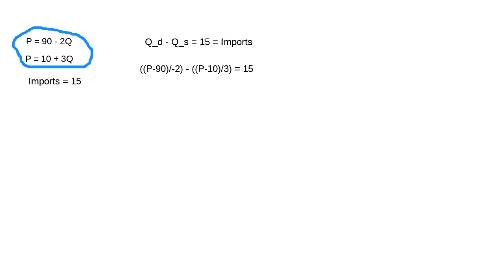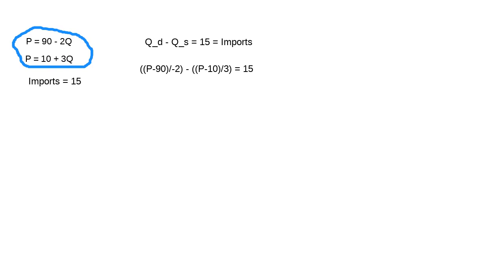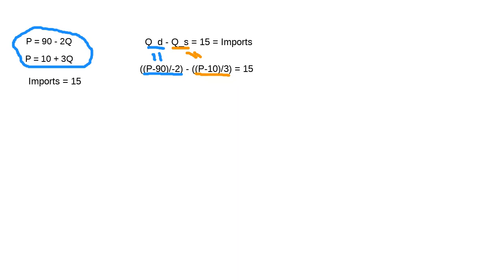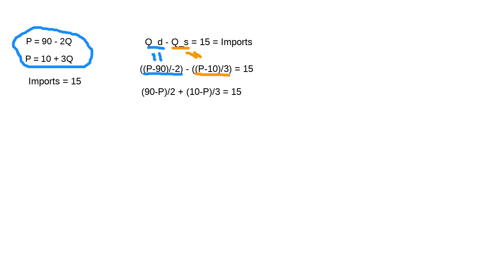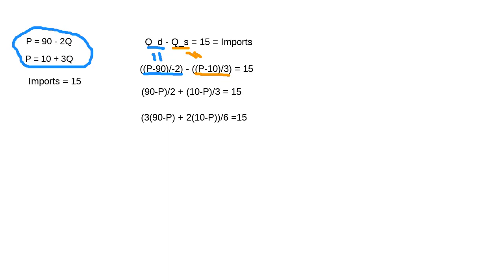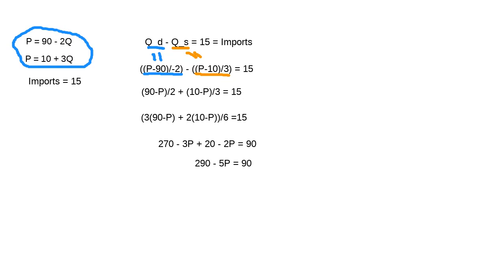Calculating World Price Given Imports